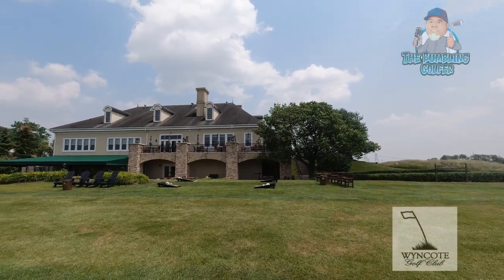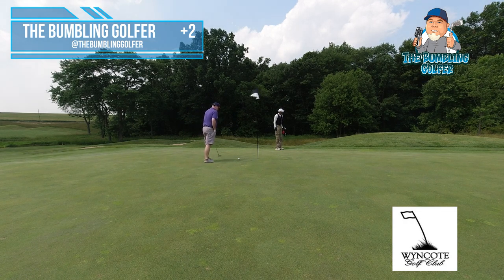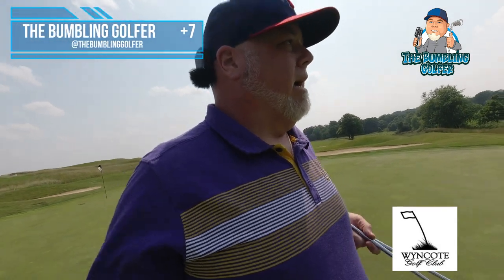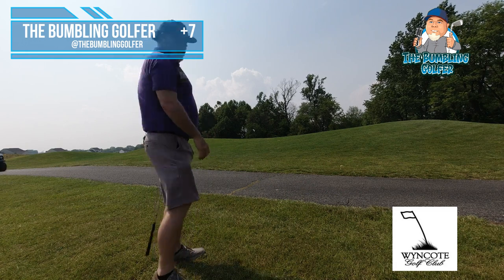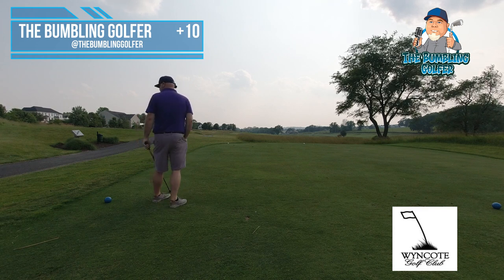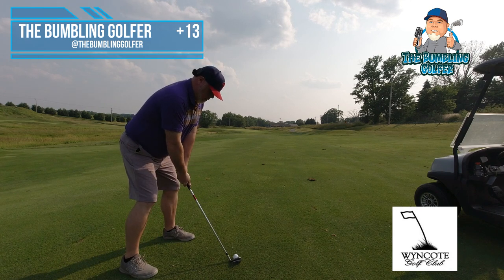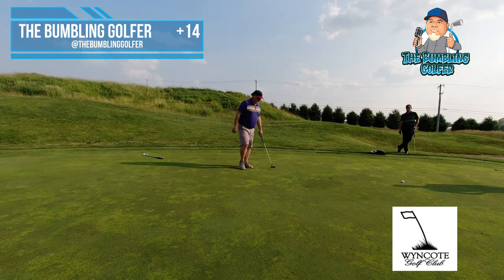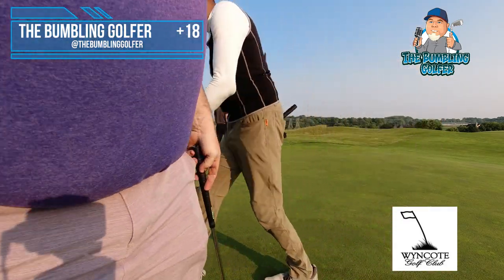Wyncote Golf Club - The game is showing bright spots!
This week takes me to Wyncote Golf Club in Oxford, PA.  I was able to play with my friend and neighbor and really enjoyed this course.  This is a must play in the PA, NJ, DE, MD area!

Wyncote is a Heathlands style golf course designed by Brian Ault and awards players with the finest conditions in the area. Located in Chester County, Wyncote is reminiscent of an inland Scottish links course and features moguls, mounded bunkers, windy rises and wetlands. A par-72 course, Wyncote has 4 tees and ranges from 5454 yards from the front to 7149 from the back tee’s. Renowned and nationally recognized for its course conditions and layout, Wyncote is the premier public golf course in South Eastern, PA.